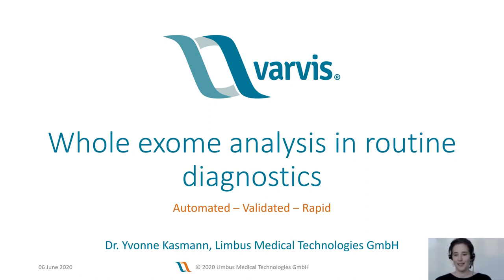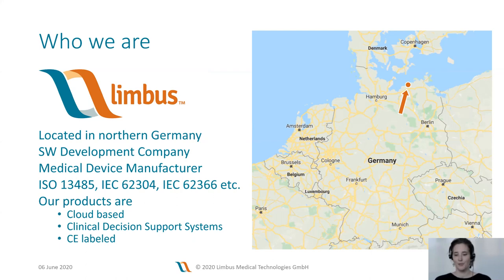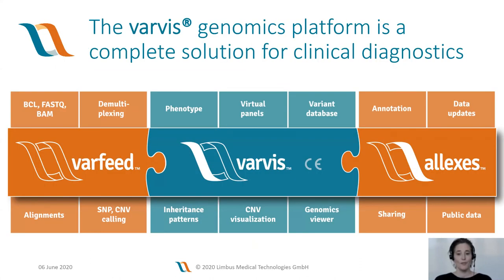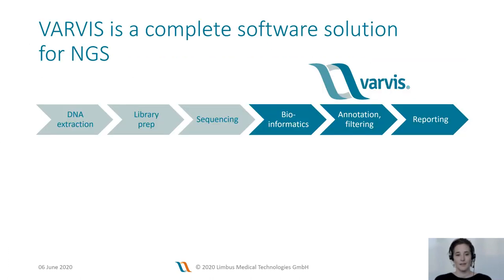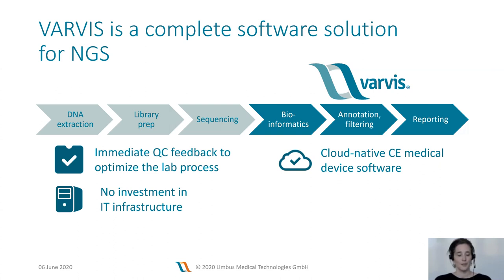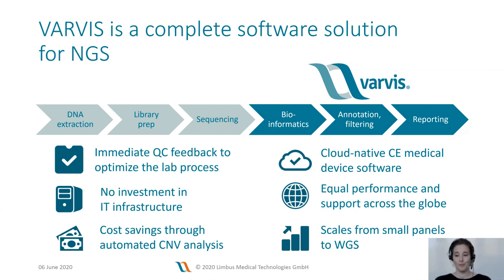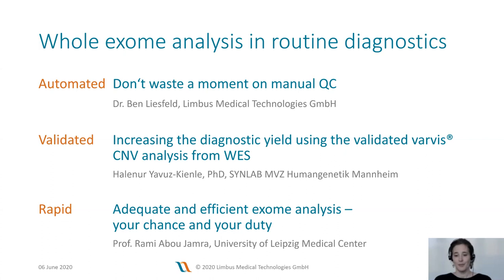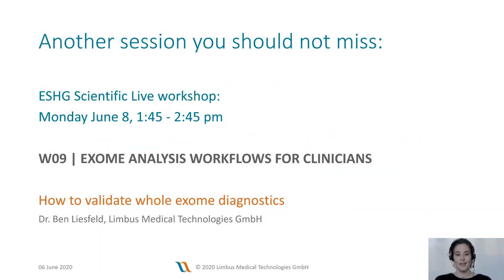Automated - Validated - Rapid: Introduction to the Limbus Corporate Satellite Meeting ESHG 2020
A short introduction to the topics and speakers of the Limbus Corporate Satellite Meeting at the digital ESHG 2020.

Dr. Yvonne Kasmann
Limbus Medical Technologies GmbH